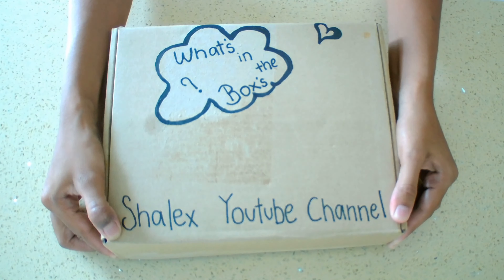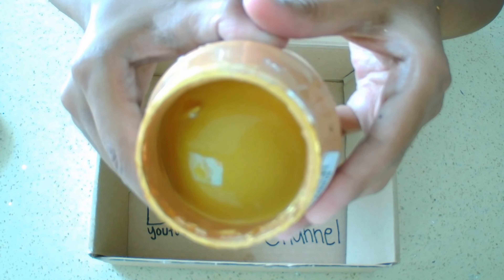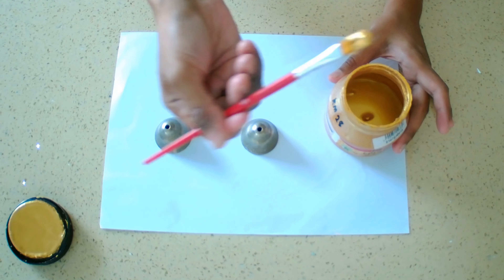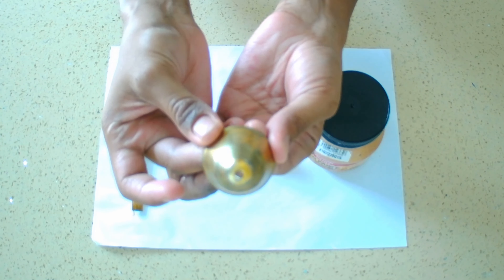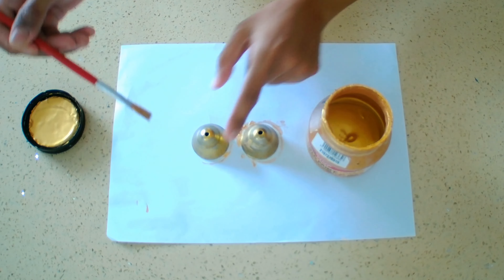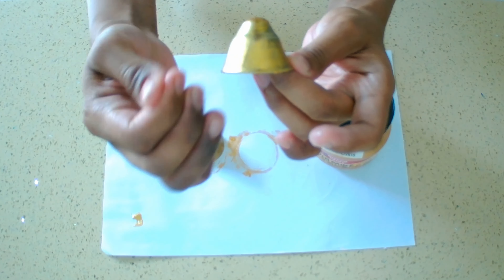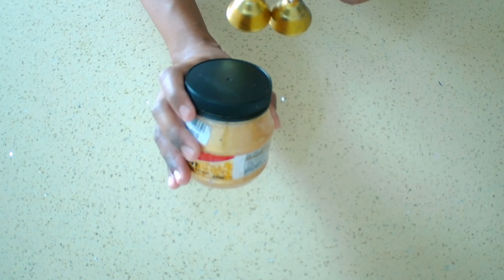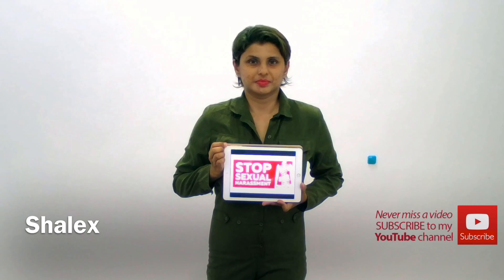Nippon Gold Paint for interior and exterior.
Nippon Gold Paint is a low odour, water-based acrylic paint for interior and exterior.

Ideal For° Can be applied to concrete, qypsum, wood and also metal. ° It is suitable for decorating walls, wood, and metal surfaces with proper primary use. ° It provides even distribution of metallic pigment on the surface of the substrate.

Features° Ideal of D.I.Y° Super lasting gold finish° Weather resistance° Easy to apply - by rolling, brushing, spraying° Low odour, environmental friendly

Touch Dry / Hard Dry: 1 - 2 hours / 2 - 4 hours
Recoating Interval: 2 - 4 hours
No. of Coat(s): Min. 2 coats
Theoretical Coverage: 7 - 8 m² per liter per coat